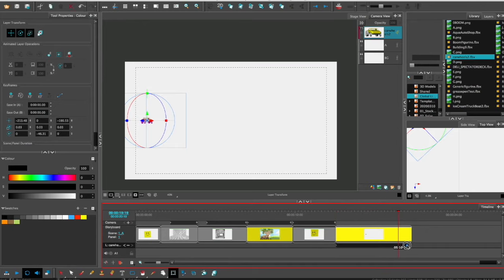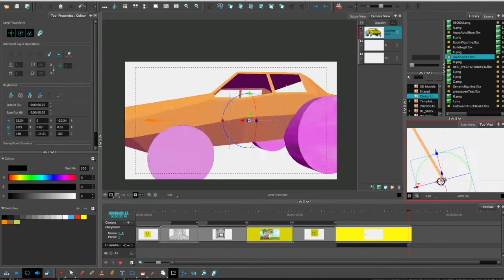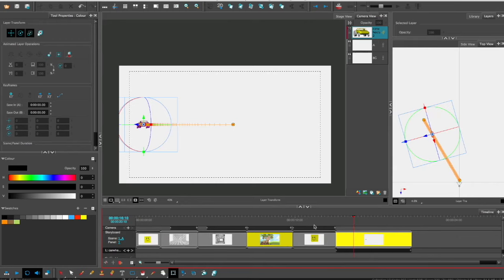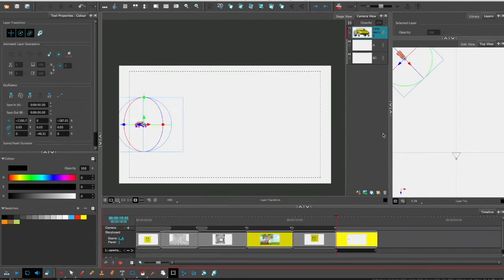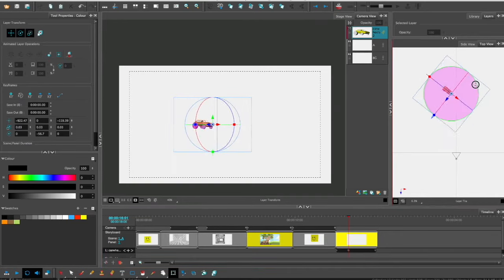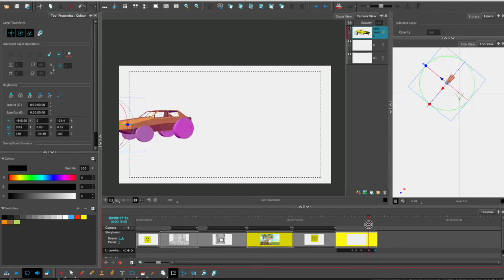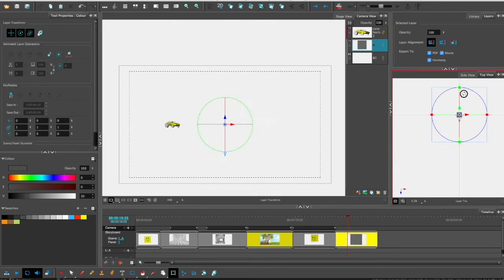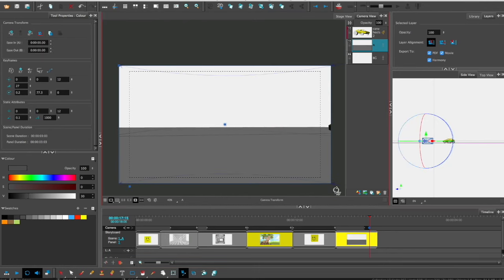How To Animate a Drag Race with 3D car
SodaMonkey presents: StoryBoard tutorials in Storyboard Pro. The programs I use are below.

SodaMonkeyent.com
Boomtagx.com
Twitch.tv/lazymills